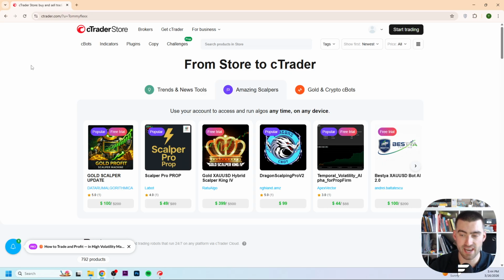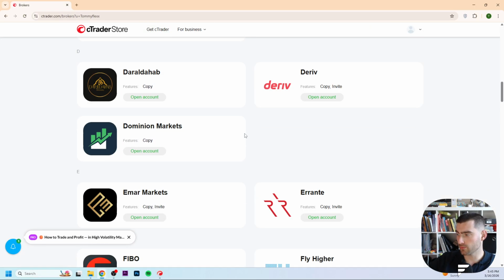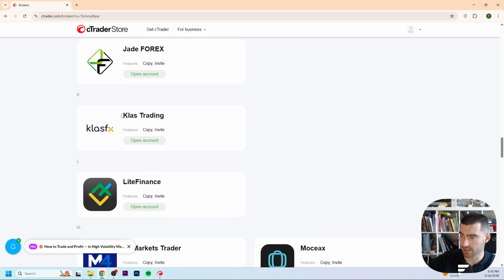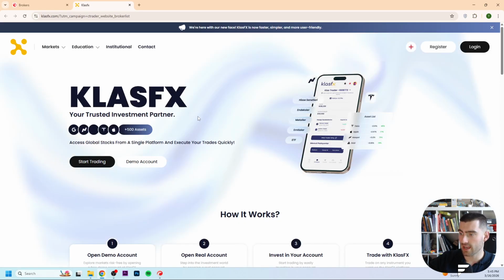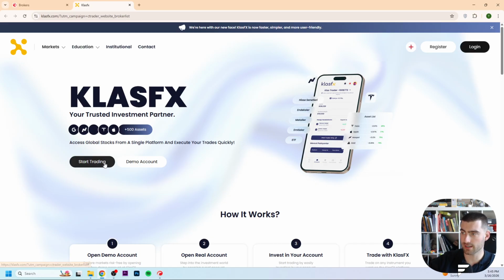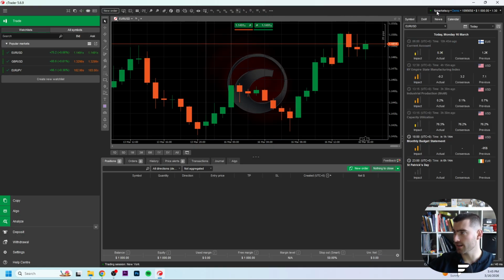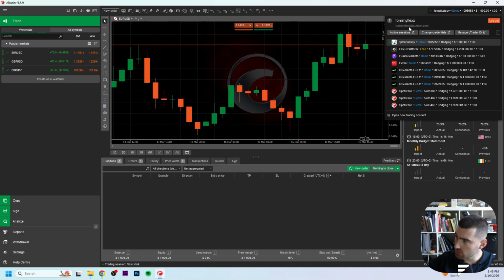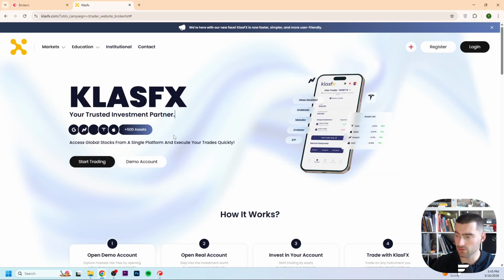How to CONNECT KlasFX to cTrader (Easy Guide 2026)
How to CONNECT KlasFX to cTrader (Easy Guide 2026) – in this beginner-friendly guide, you’ll learn exactly how to link your KlasFX account to cTrader. This tutorial explains how to download cTrader, log in using your KlasFX account credentials, select the correct trading server, and start trading forex, crypto, indices, or CFDs directly from the platform. Perfect for beginners who want a clear, step-by-step method to connect KlasFX to cTrader in 2026.